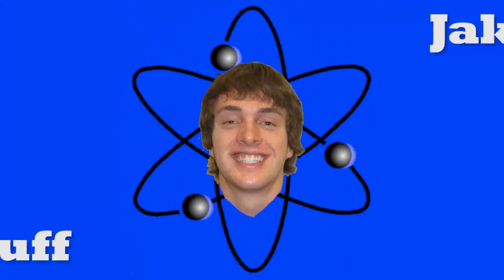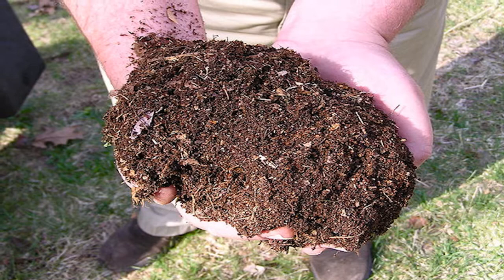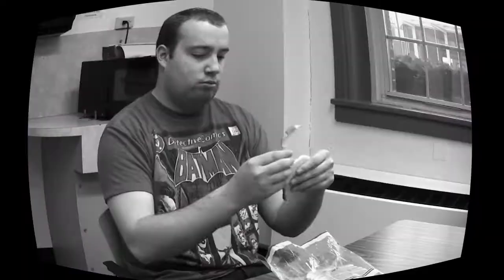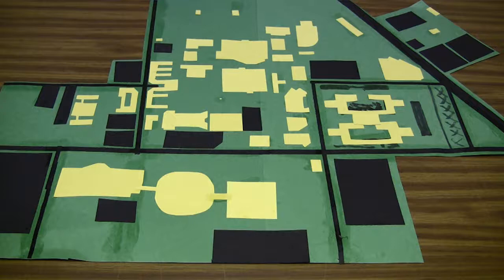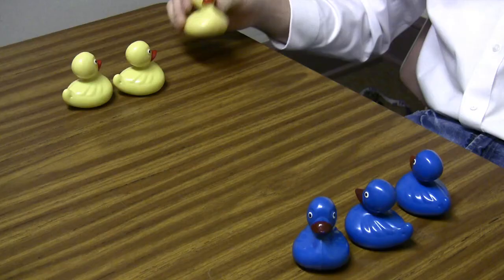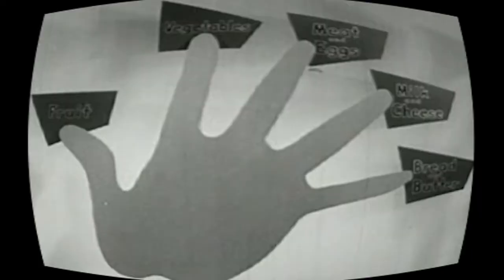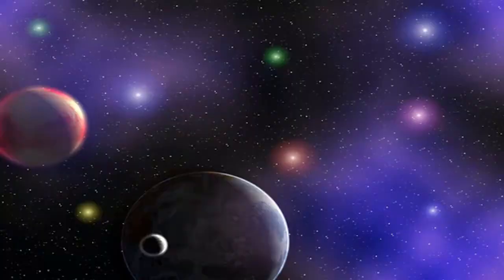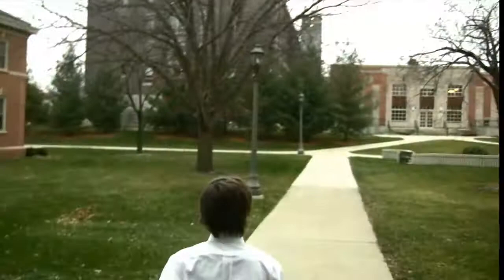Sustainability Shorts: Jake Gibson's Science Stuff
Jake and Anthony offer up a salute to Bill Nye the Science Guy as they talk about the importance of composting.